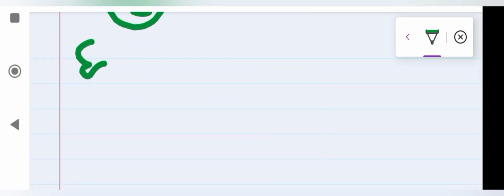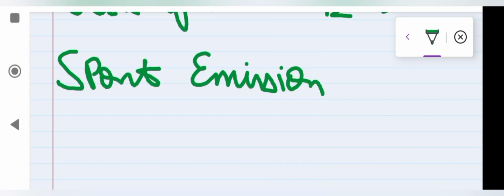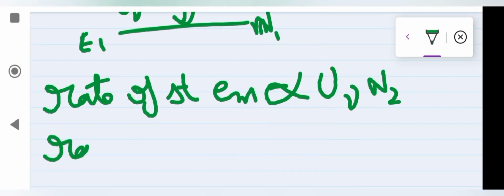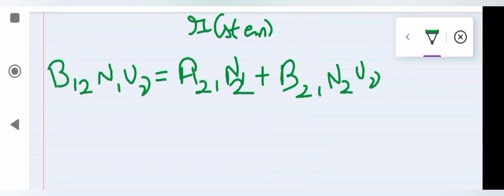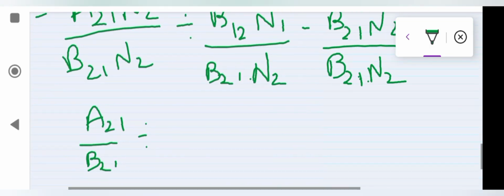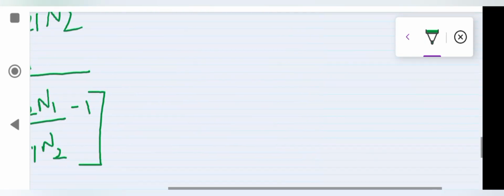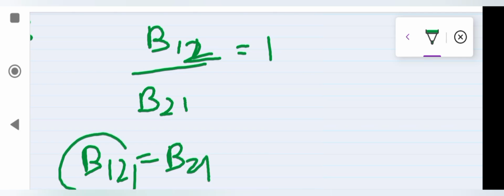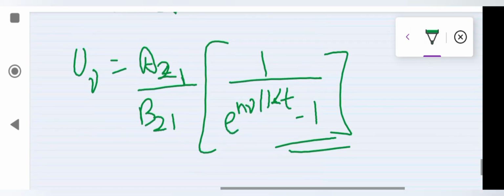Part 3 derivation laser and fibre optics